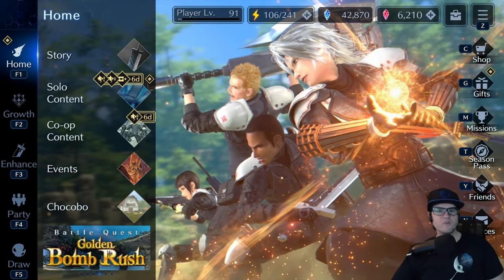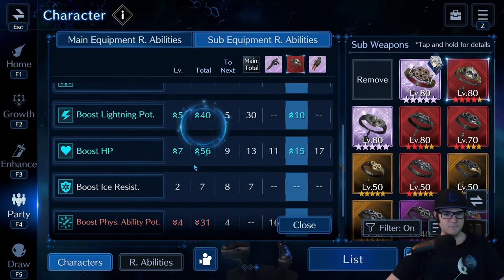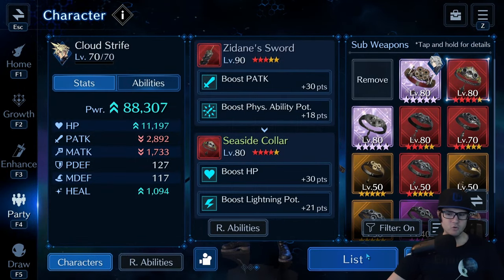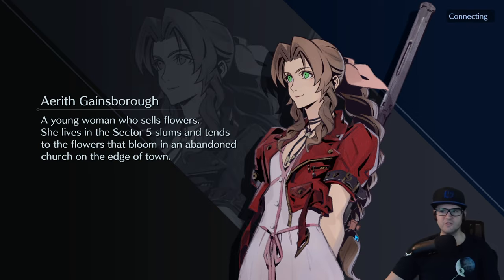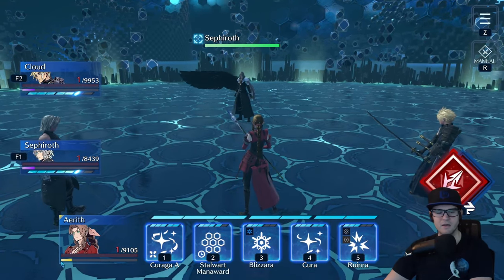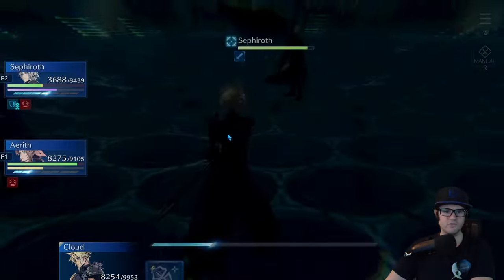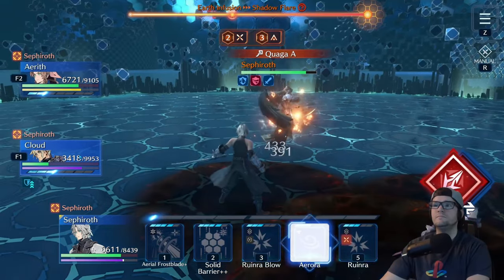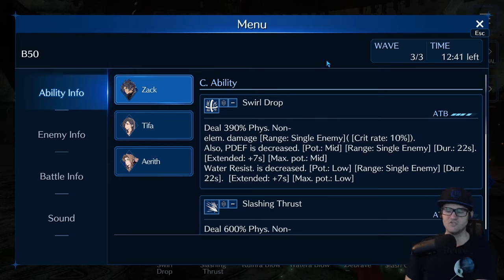FF7 Ever Crisis: Advanced Battle Tactics & Team Setups. Strong Tech You Should Be Doing!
There's a few special things in Ever Crisis that you should be using to it's full potential to overcome the games hardest challenges.